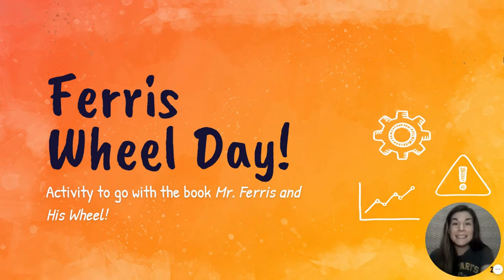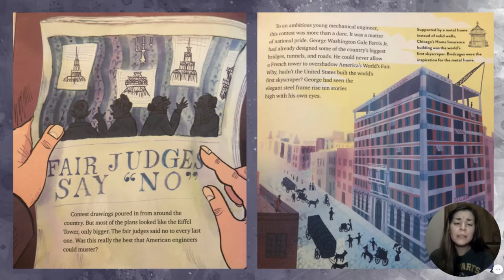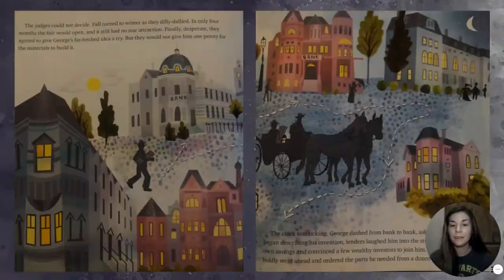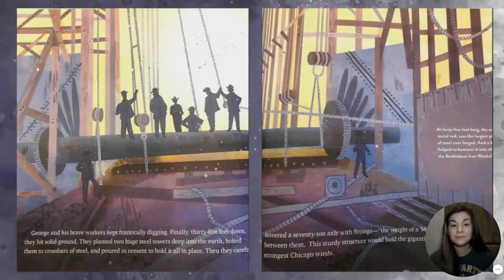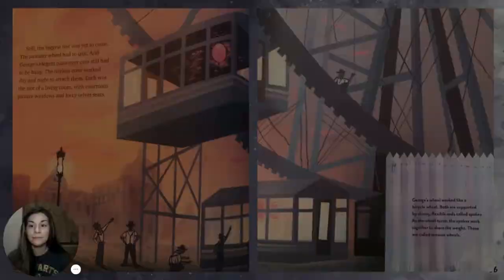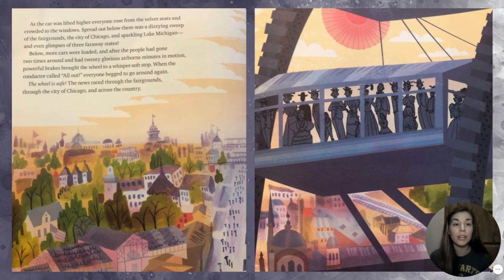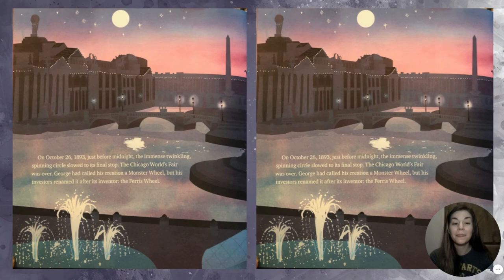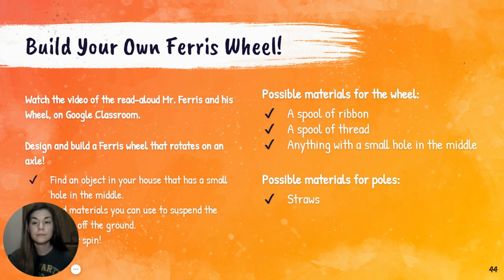Mr. Ferris and his Wheel